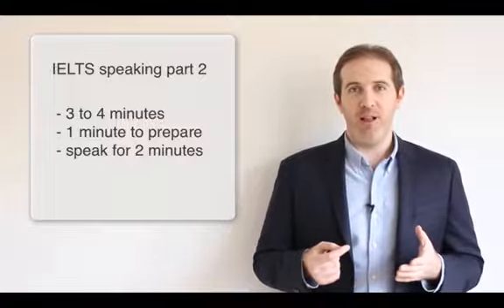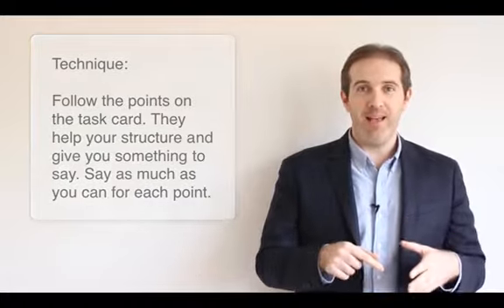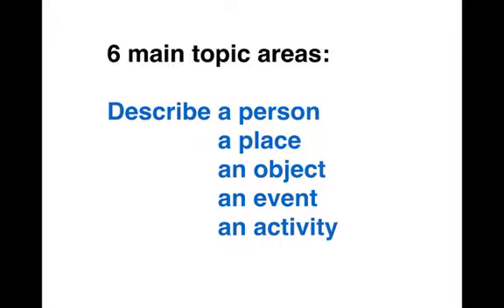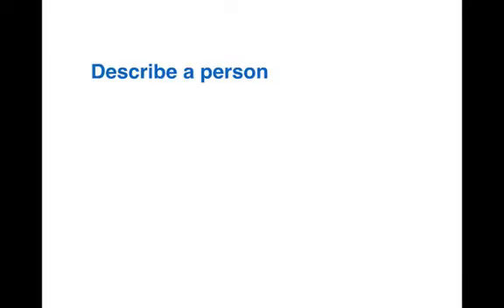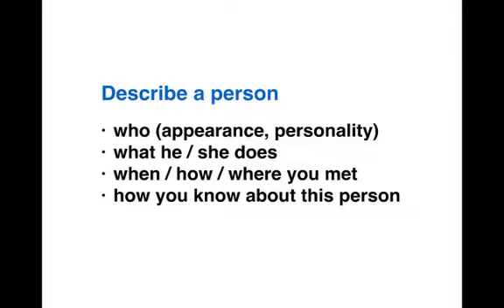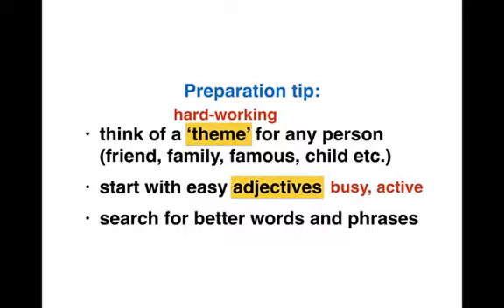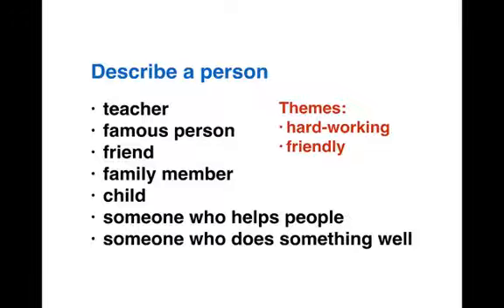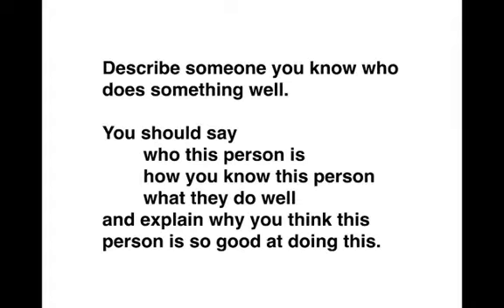Lesson 3 IELTS Online Courses